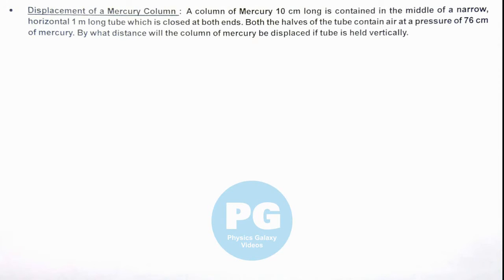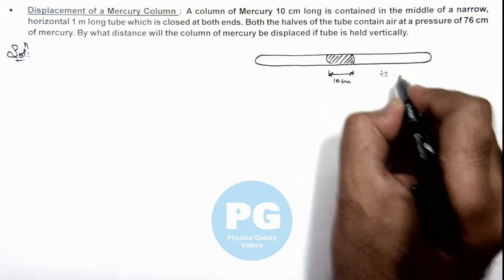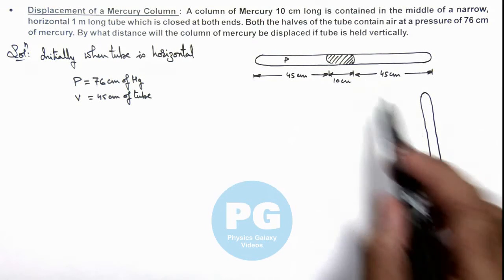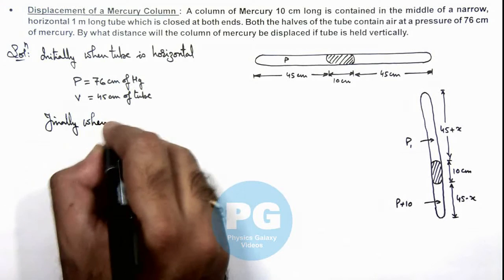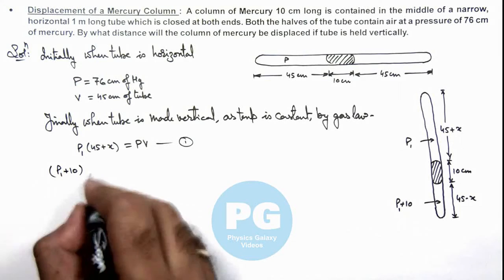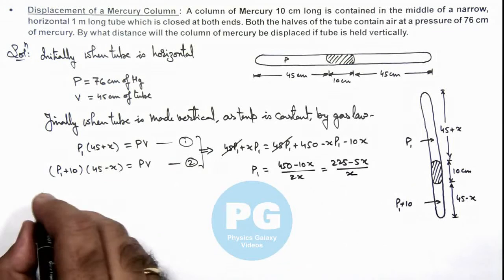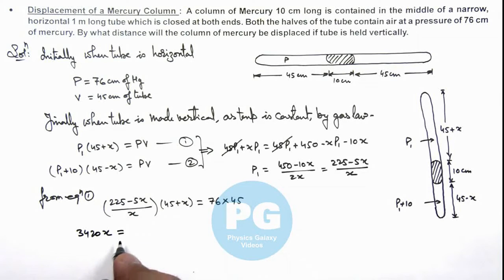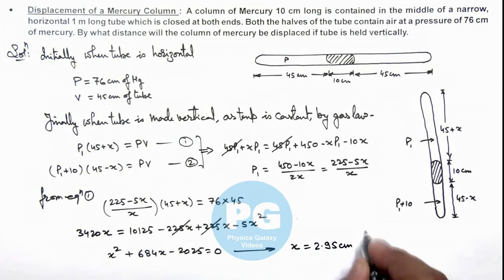8. Advance Illustration | KTG and Thermodynamics | Displacement of a Mercury Column | Ashish Arora